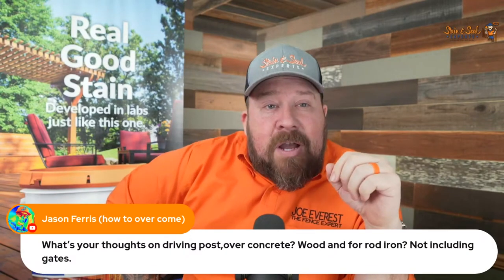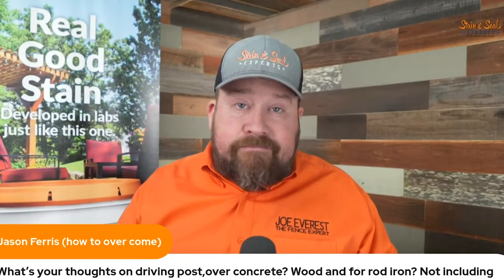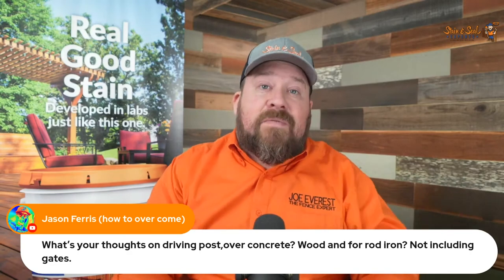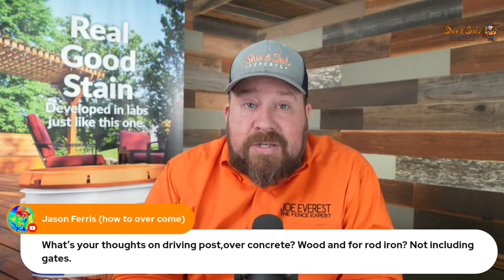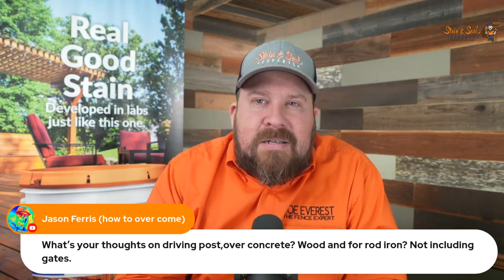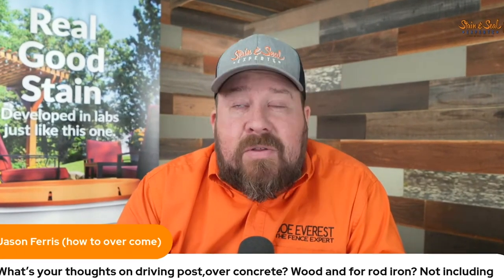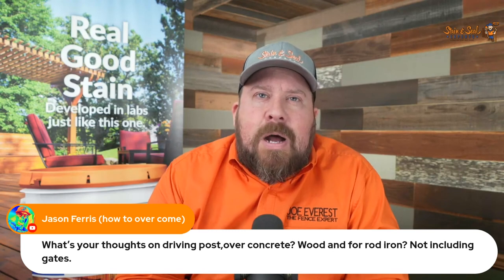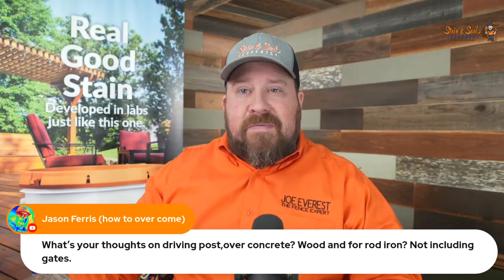Should I Drive My Fence Posts or Set Them in Concrete?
The method you use to set your post is important. Today I talk about what I use at my company, why I use it, and what you should use based on your area of the world.

I'm Joe Everest, The Fence Expert. On this channel, I'm going to teach you everything there is to know about growing your contracting business. We're going to show you how to market your business, grow your contracting company, get new customers and much, much more. If you're a contractor, my channel will help you out.